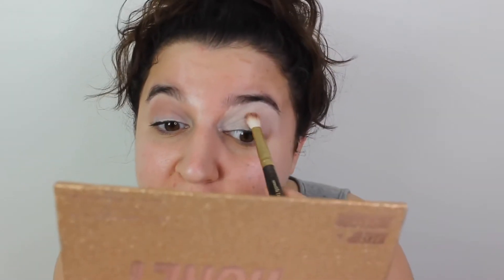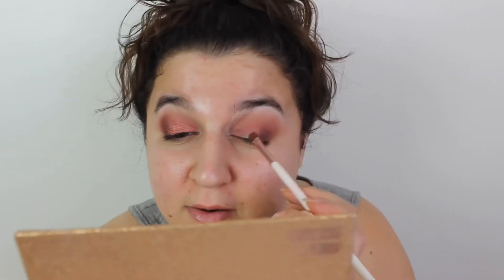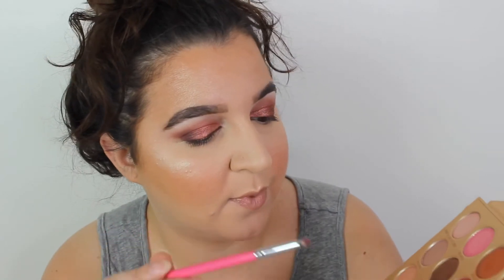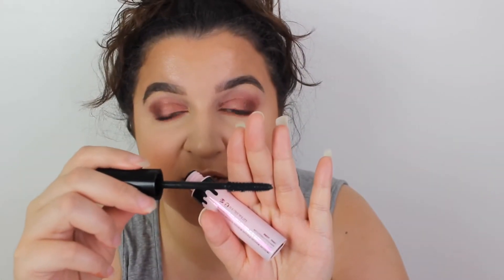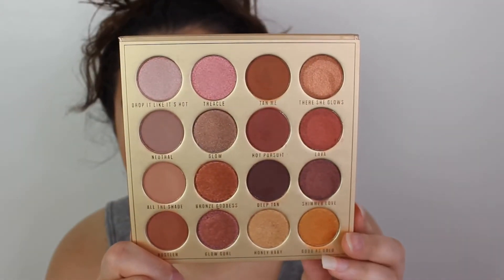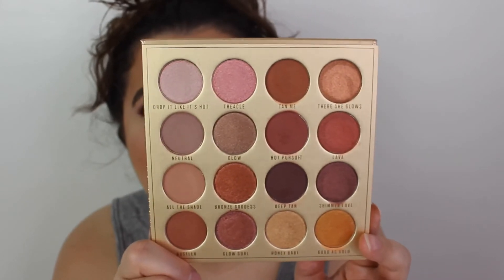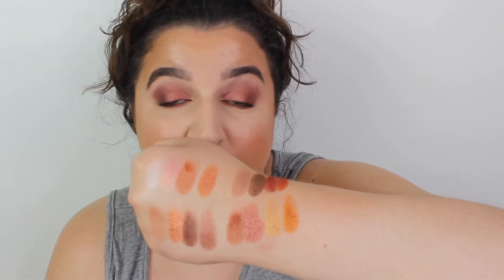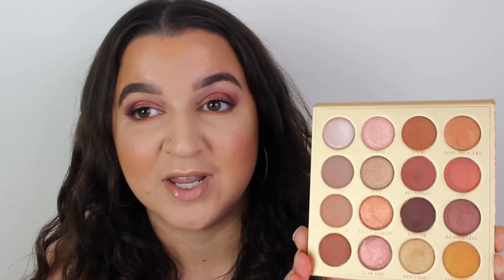Testing the NEW GOLDEN HONEY OBSESSION palette